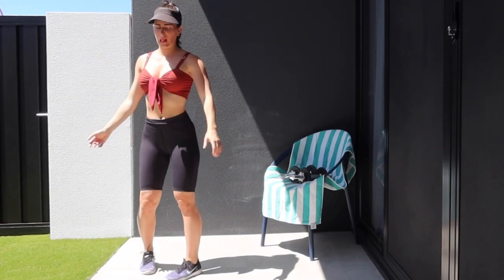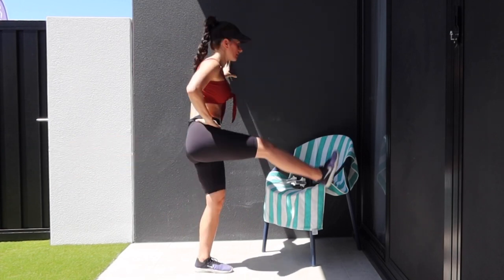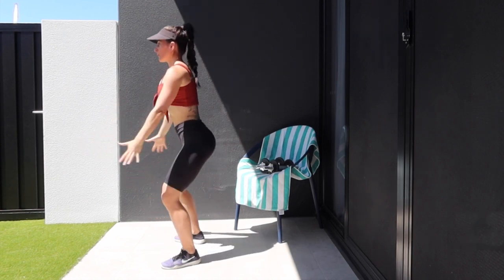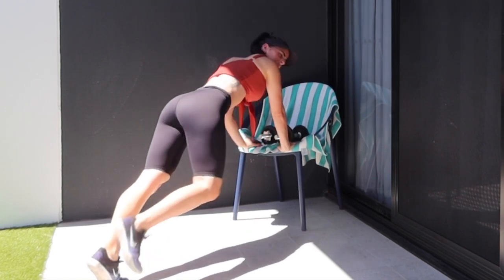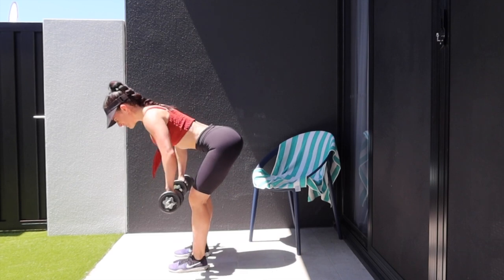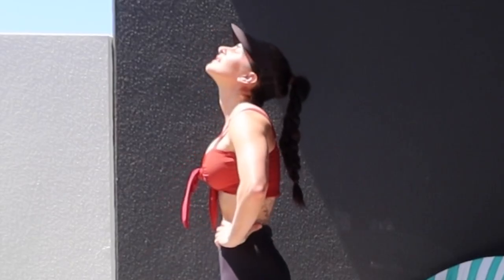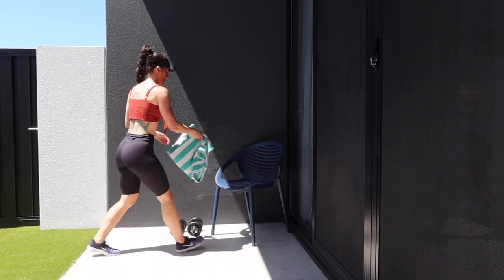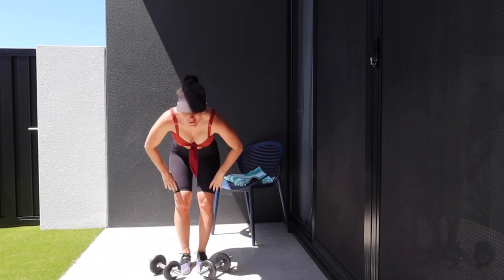Full Body Home Workout #2 (Strong Curves Lock Down Program)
FULL BODY LOCK DOWN PROGRAM -  DUMBBELL ONLY HOME WORKOUT

~GET RESULTS AT HOME~
There are a lot of free at home dumbbell only workouts out there and you’ve probably tried them all already! But let me remind you of the importance of being CONSISTENT by sticking to a well-developed program if you truly want to sculpt strong curves. Flitting from one workout to the next with no structure will not give you the best results. You can still get results at home with no equipment - but you have to train a little smarter - I’ve got your back!

~THE PROGRAM STRUCTURE~
This the first workout in a series of three full body workouts (3 workouts per week). Full body workout programs should only be done for a short period time, 2-3 weeks at most, before switching things up and moving onto another program. It's perfect if you are time poor as it can be completed within 15 minutes. It’s a complete routine that will target your legs, glutes, core, back and arms with 3 full body workouts per week. Please take rest days! At least a day or two in between sessions is best. They are just as important as your training days. Enjoy some light cardio (if possible outdoors) and lots of yoga on your rest days.

~TRACK YOUR PROGRESS EVERY WEEK~
You are going to do the same routine, every week for 2-3 weeks - YES! Remember: STRUCTURE + CONSISTENCY = RESULTS. Track your progress and aim to get stronger every week on every exercise you do with heavier weights or more reps. But don’t worry if that doesn't happen every single session! Just always give it your all and strive to get better throughout the weeks.

~FULL BODY WORKOUT NO MACHINES~
All you need for this is a set of dumbbells and a chair or bench. If you don’t have equipment, you can use household items such as tin cans of food (very light) or water bottles (medium weight). This full body workout is designed for medium weights, higher reps and short rest periods in a circuit style format to really maximise your gains. I’ve used heavier 6kg dumbbells dumbbells here but you might want to adjust the weight to your level.

This full body home workout with dumbbells starts at 00:20​ and goes for 15 minutes including a light warm up.

Stay Strong
Love Shell x

By participating in any workouts, you agree that you do so at your own risk, are voluntarily participating in these activities, assume all risk of injury to yourself, and agree to release and discharge Shelley Darlington from any and all claims or causes of action, known or unknown, arising out of Shelley Darlington Channel's content.

Remember to listen to your body and take breaks as needed. If you experience any pain or discomfort, stop the exercise immediately and seek professional medical advice.

Stay safe and enjoy your workout!